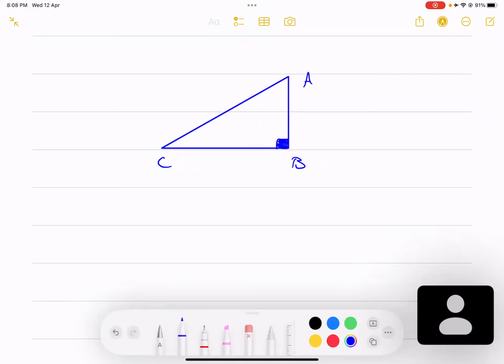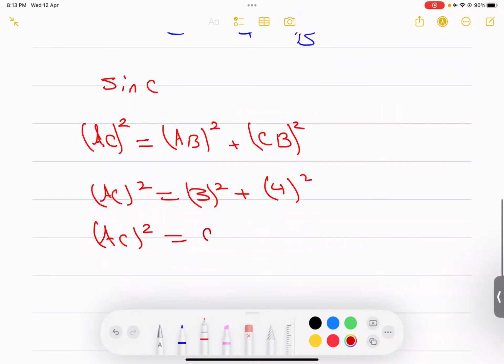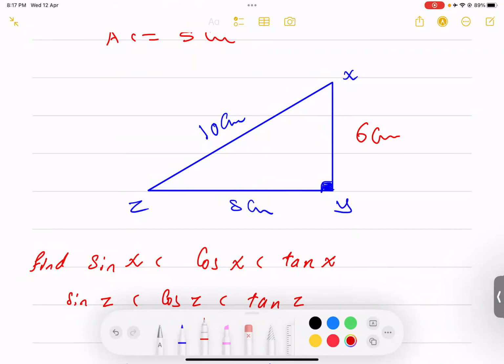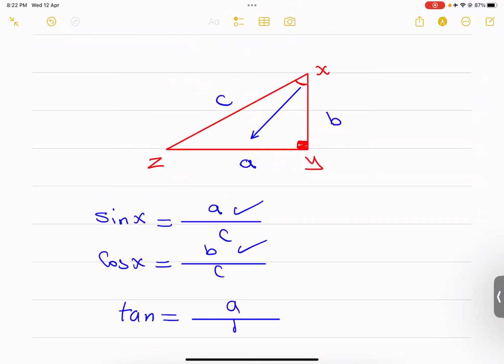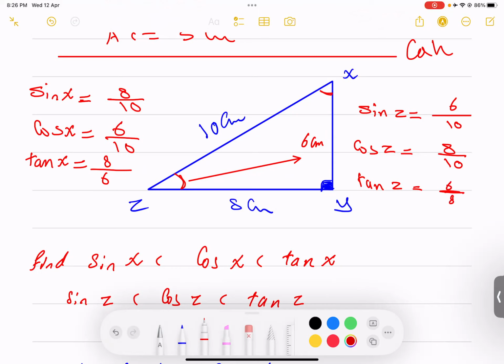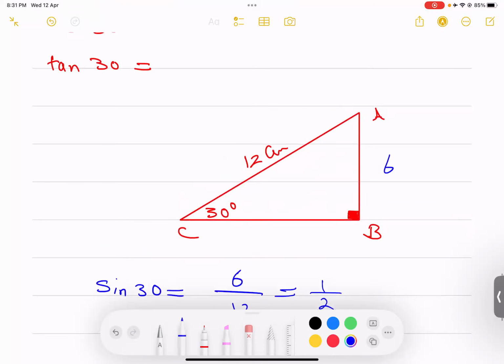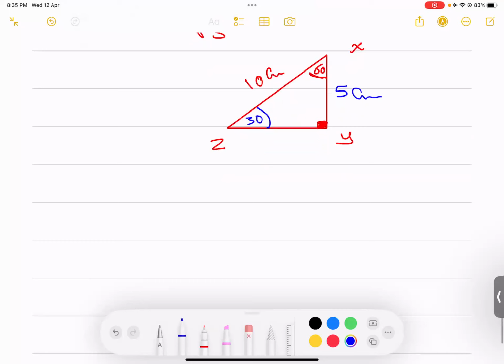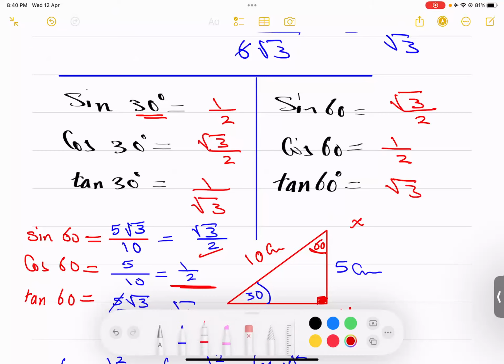Math course for grade 11